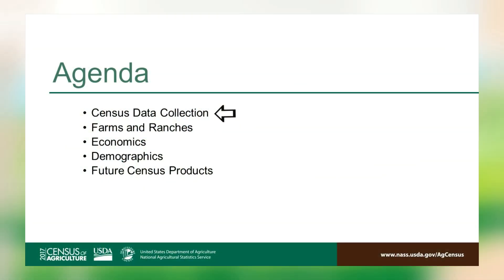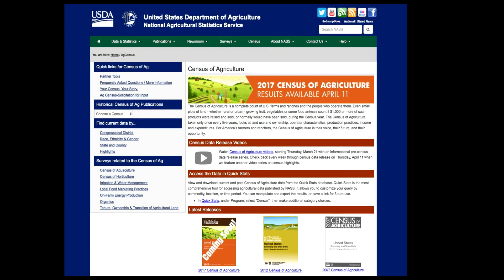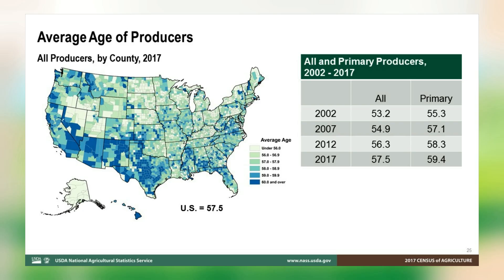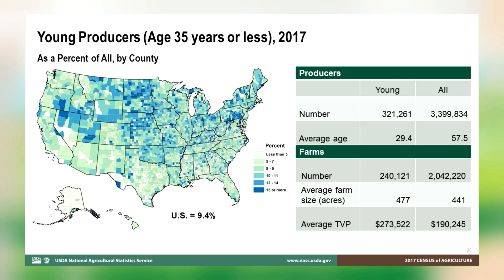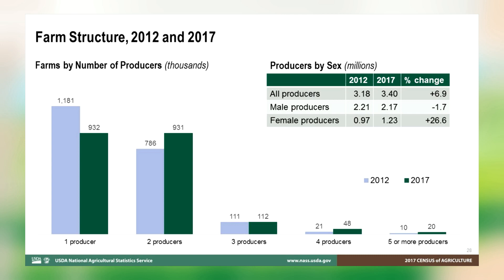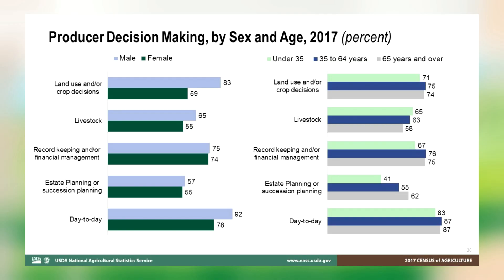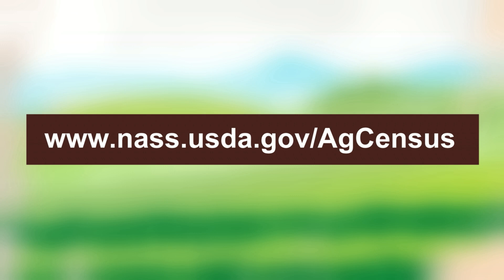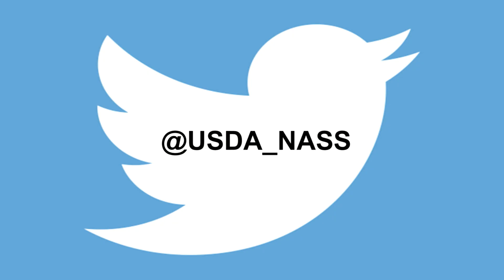2017 Census of Agriculture - Demographics Data Release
Ginger Harris of USDA's National Agricultural Statistics Service presents demographic data from the newly released 2017 Census of Agriculture.